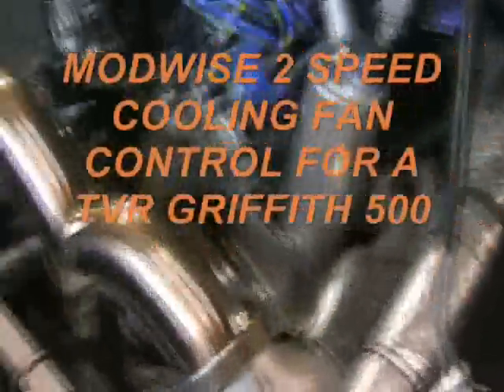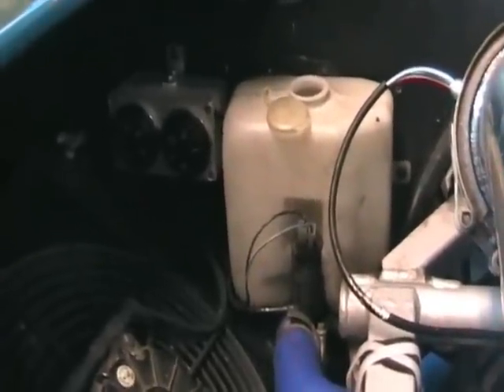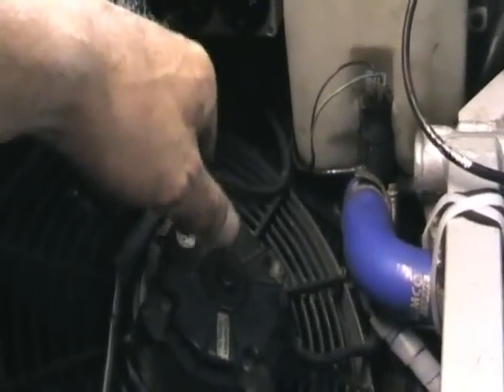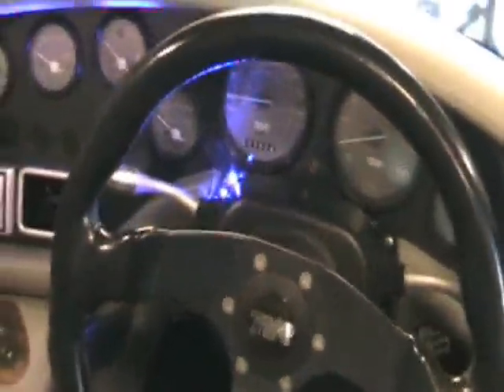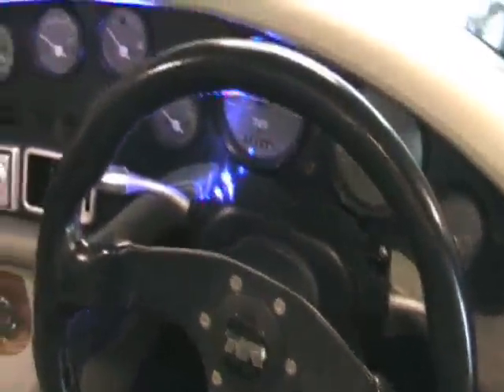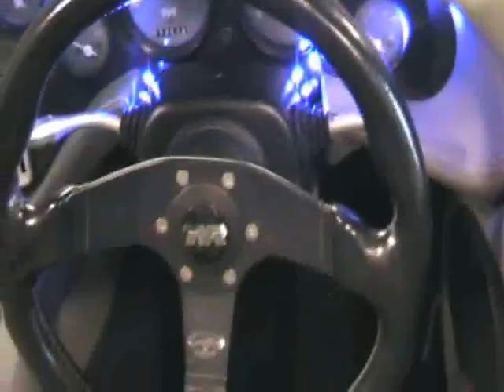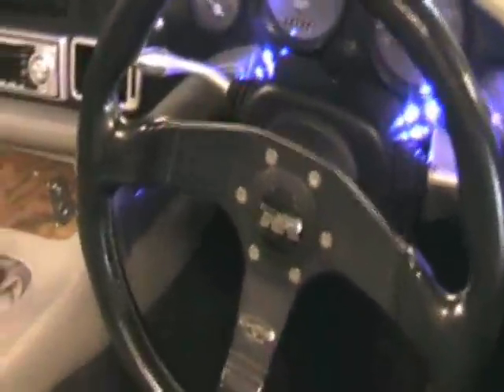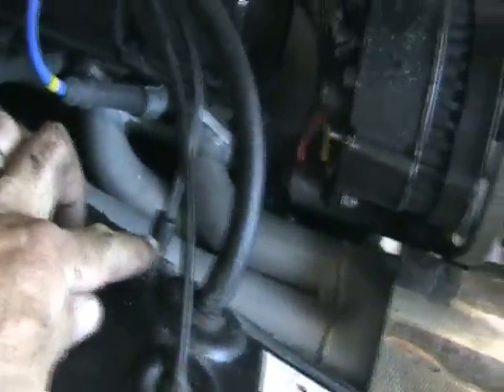Modwise Cooling Kit.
Installation of my Modwise 2 stage colling kit for my TVR Griffith